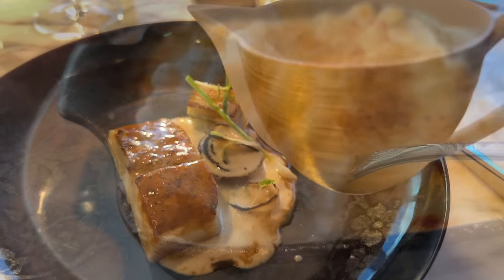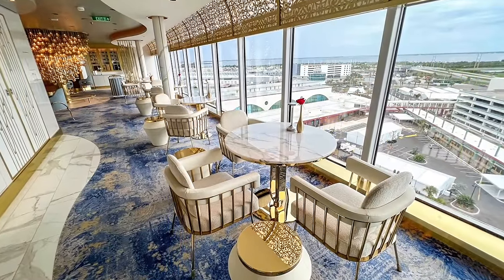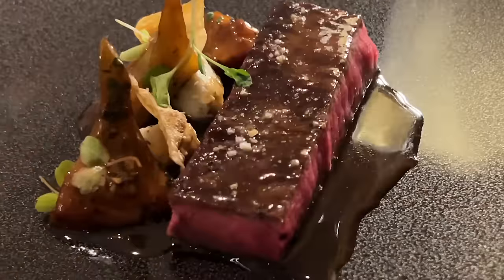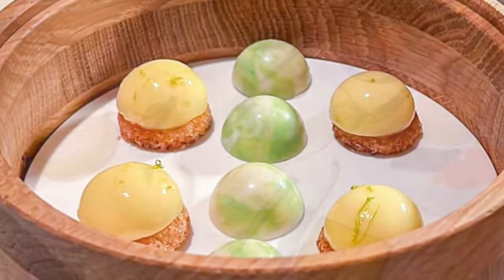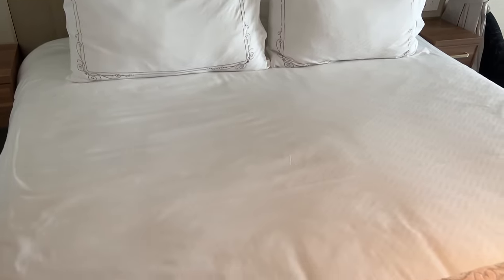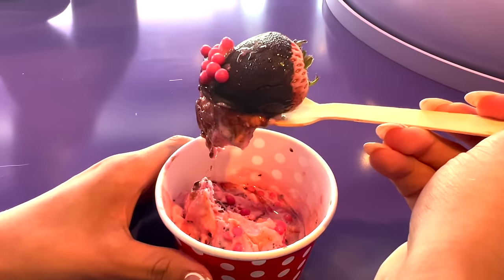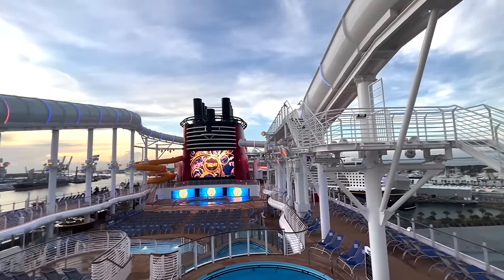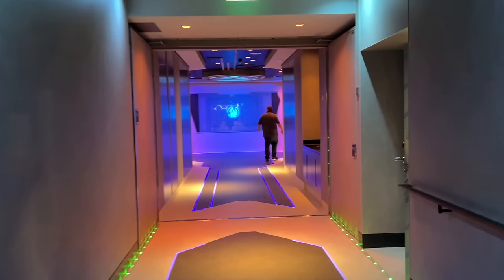We Ate EVERYTHING on Disney's Newest Cruise Ship -- The Disney Wish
I’m pretty sure I’ve never eaten so much food in so little time in my LIFE as I did on the Disney Wish cruise ship. But we did it for SCIENCE! Specifically, the science of letting YOU know what’s worth your time and stomach space!!